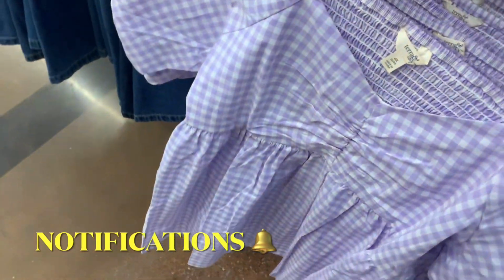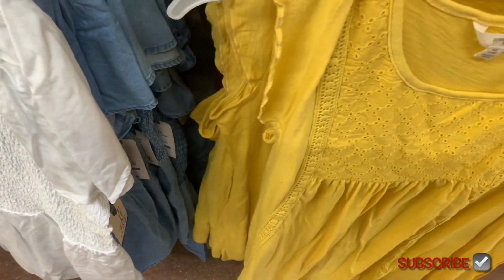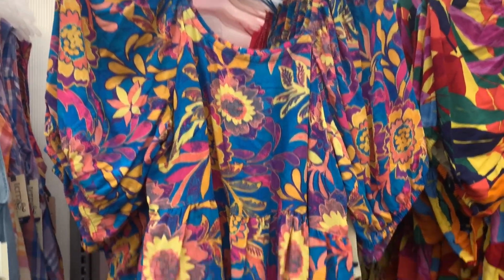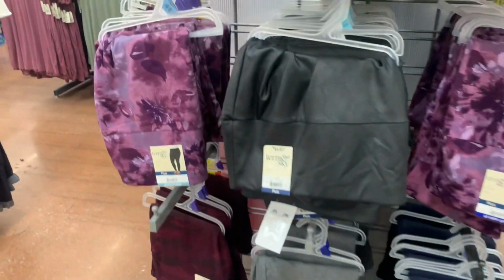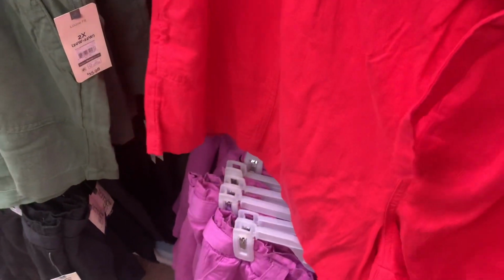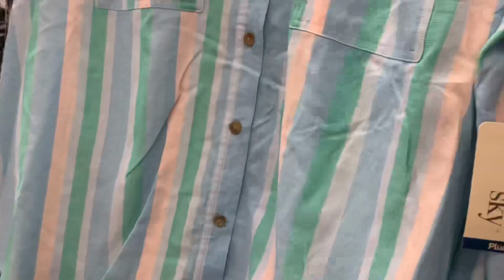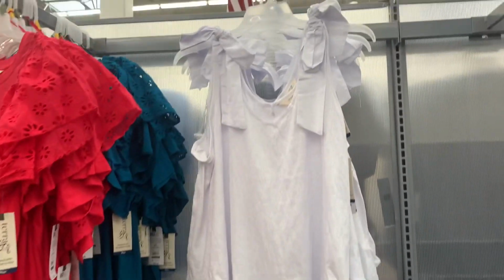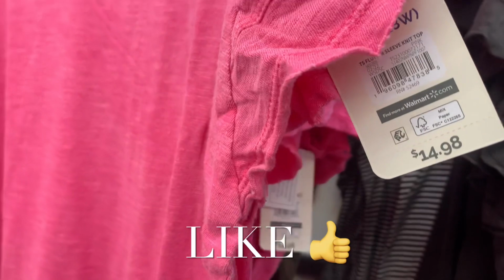💕 WALMART PLUS SIZE CLOTHING‼️ WALMART SHOP WITH ME | WALMART PLUS SIZE CLOTHING HAUL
Come with me to Walmart as I found so many cute styles and new finds! So many great options including shirts, shorts, Walmart Spring clothing, Walmart Summer clothing and so much more!

Walmart Women’s clothing is something I really love shopping for while I’m trying to see what’s new at Walmart for the Walmart fashion while making a Walmart shop with me video! I make a lot of Walmart store walkthrough videos because Walmart has really cute Walmart Women’s clothing and the Walmart Women’s fashion is definitely very trendy. Walmart shopping is one of my favorite store. I love Walmart clothes shopping because Walmart clothing is so cute! Sometimes I make a Walmart clothing haul video of the different Walmart clothes I purchased recently while filming a Walmart clothing walkthrough video at Walmart. The Walmart Spring clothing and Walmart Summer clothing has been really cute this year! I really like this years style. Walmart clothing haul streetwear is trending right now as Walmart clothing streetwear is very stylish. I love looking at the Walmart clothing rack the last while making a Walmart clothing shop with me video because I love shopping for clothes! I hope you enjoy the video!